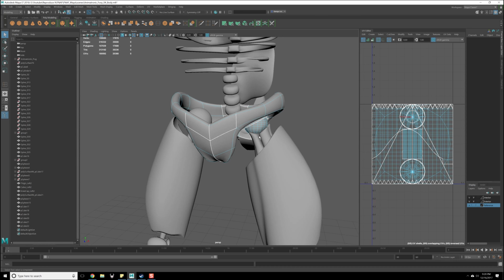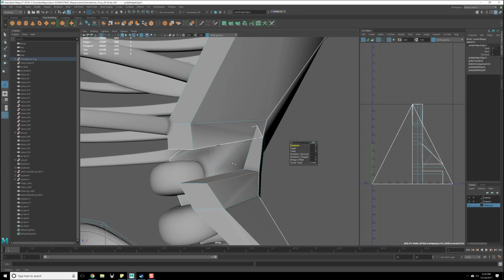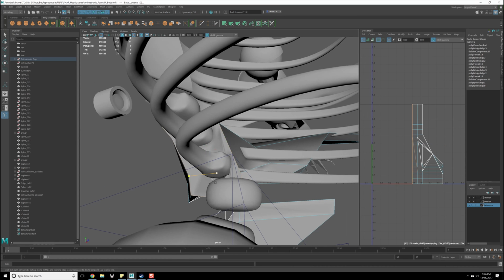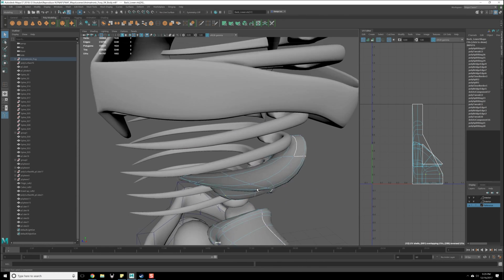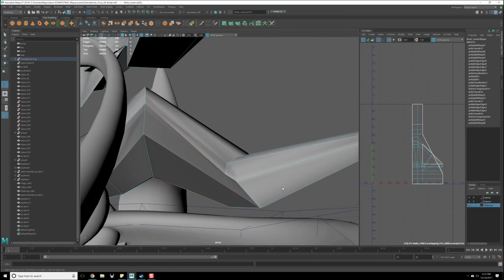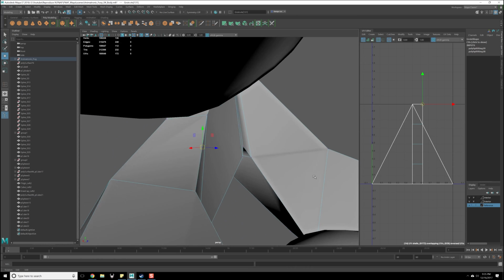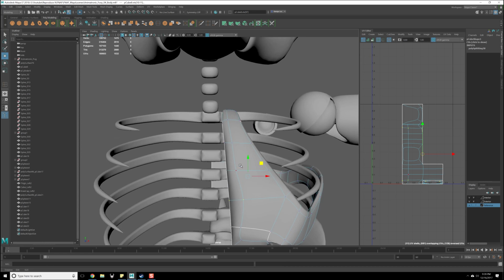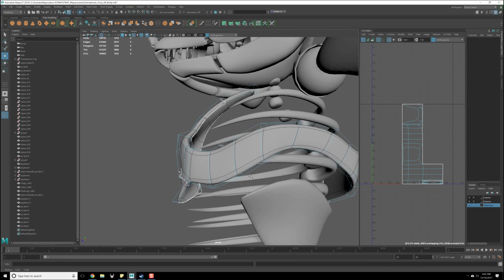FNAF in Unity + Vive - 139 - Foxy Hips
I move up from the legs and take my time with Foxy's hips and waist, 3D modeling in Maya LT.